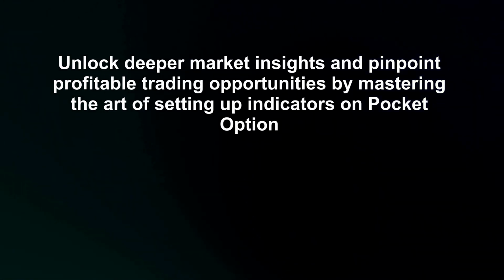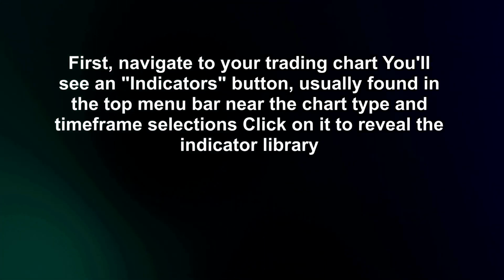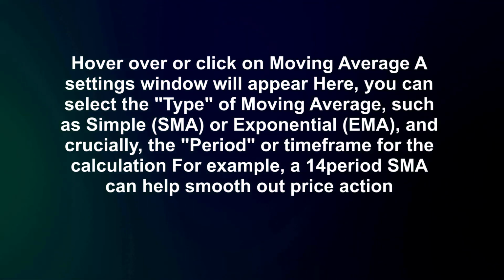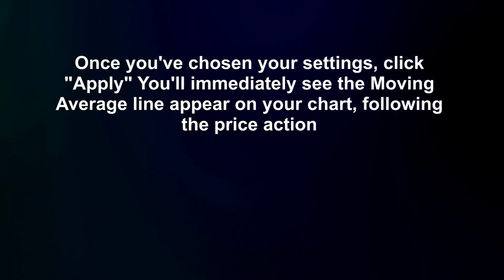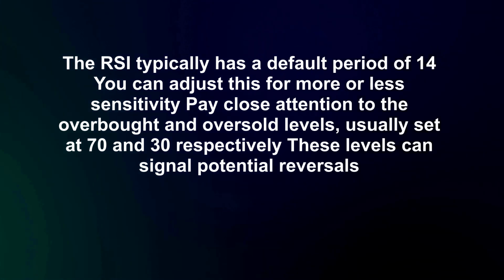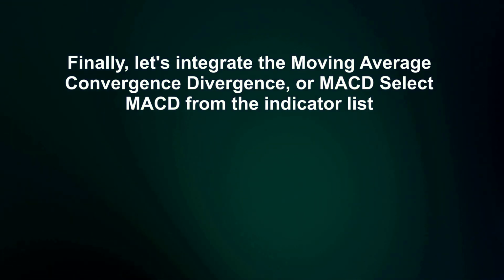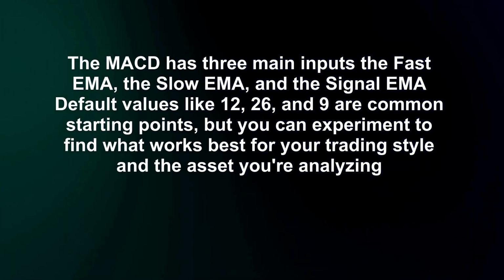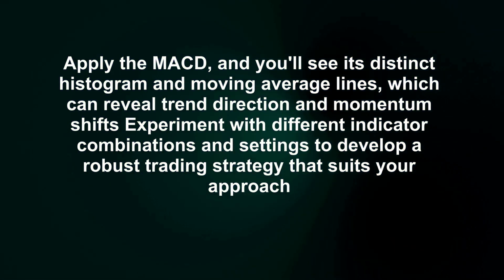How to Set Up Indicators on Pocket Option - GUIDE!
How to Set Up Indicators on Pocket Option demonstrates how to add and configure technical indicators on the Pocket Option platform to analyze market trends and identify potential trading opportunities. This tutorial covers popular indicators like moving averages, RSI, and MACD, explaining how to customize their settings for optimal performance.

00:00 Unlock deeper market insights on Pocket Option
00:07 Applying Moving Averages on Pocket Option
00:31 Understanding and applying RSI on Pocket Option
00:48 Integrating MACD for trend analysis on Pocket Option